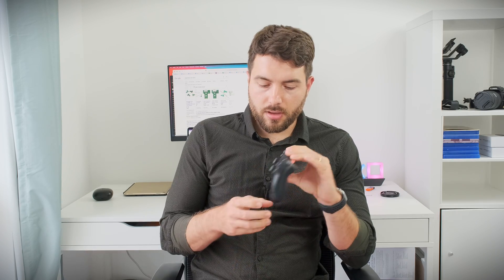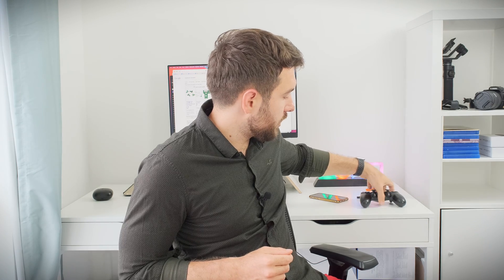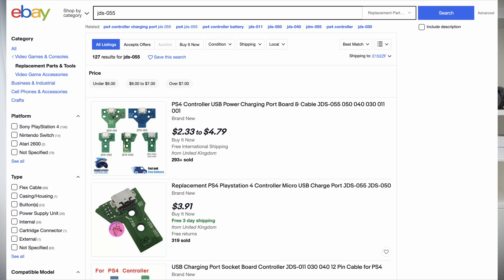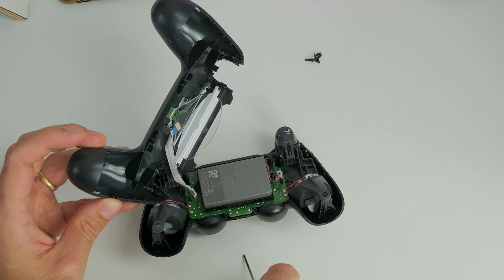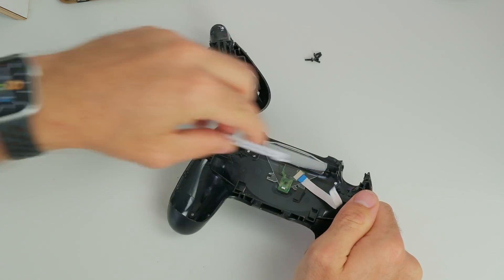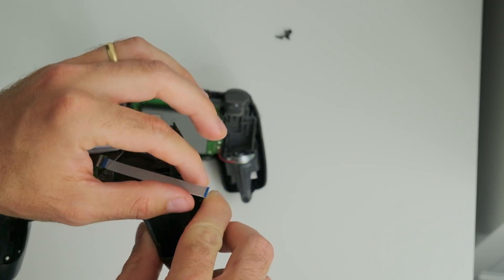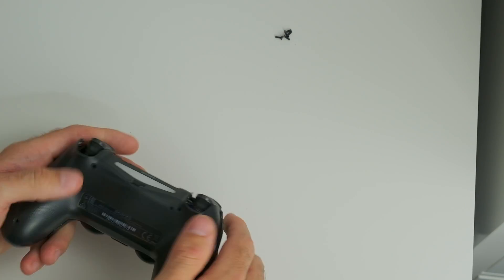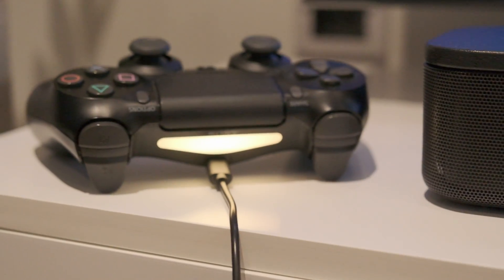Dualshock 4 red light issue easy hardware fix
The red light on dualshock 4 usually means that there is a hardware issue related to the charging of the controller. In my research I found that the issue is usually related to either the USB charging port or the ribbon cable that connects the charging port with the main board of the controller. In this video I will show you how to replace the USB port and the ribbon.